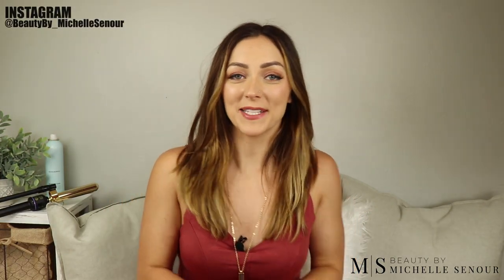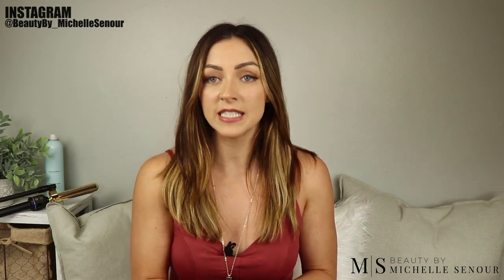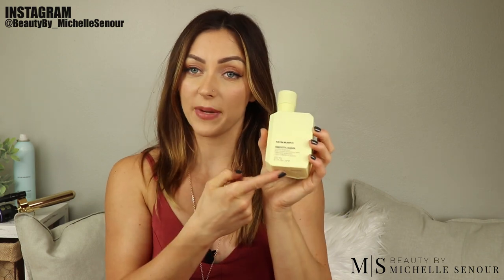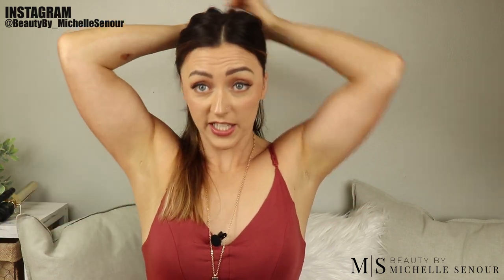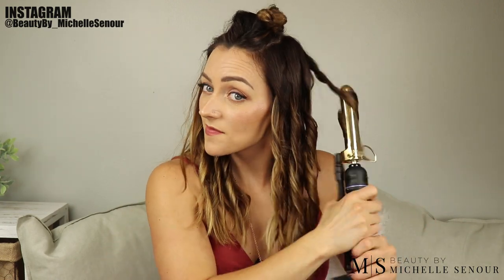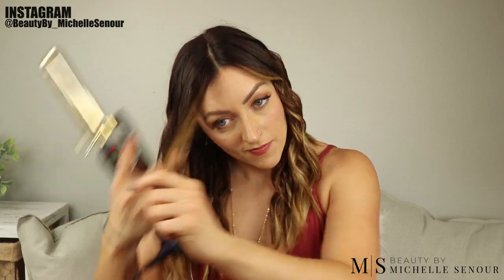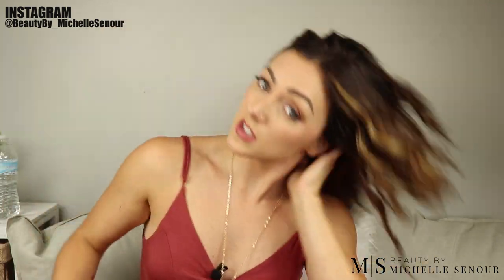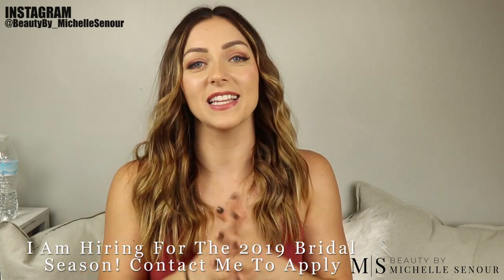LA Waves For Days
Prep Products:
Usmooth protect
Kevin Murphy smooth again treatment
Kevin Murphy Body builder
Tools:
1 inch curling iron
texture spray ( I used Kevin Murphy  bedroom hair)
:) If you have any comments or questions, shoot me a direct message on Instagram (@beautyby_michellesenour) or drop them below.

P.S. Don't forget to check out my 2023 classes + of course my biggest annual event, Six-Figure Stylist! 💋